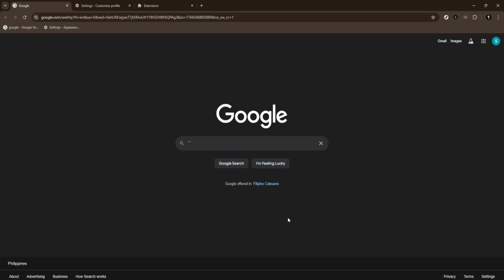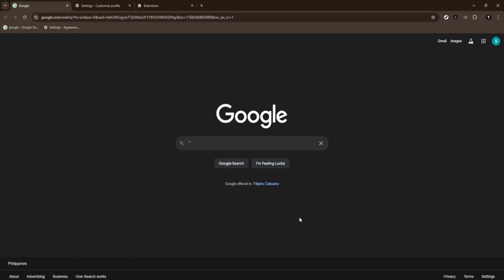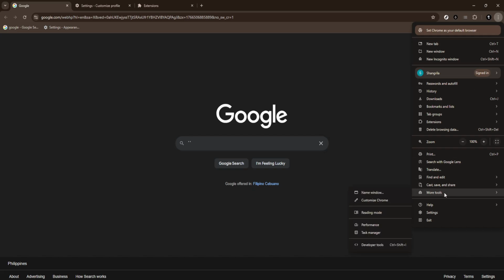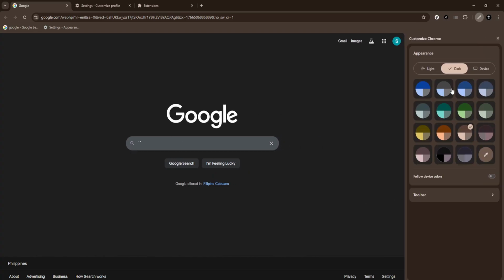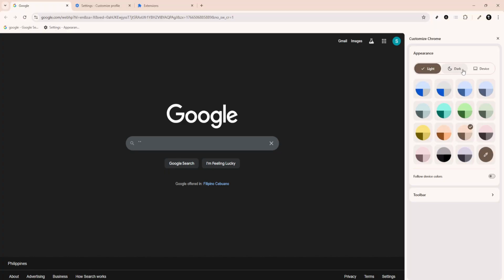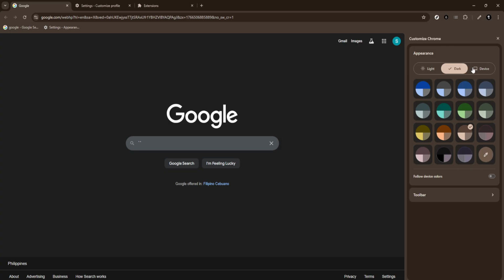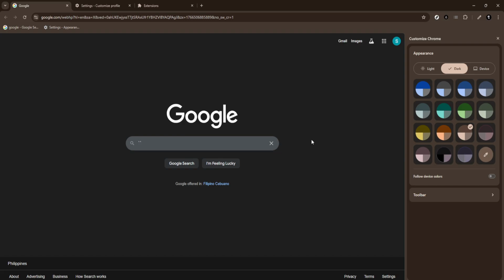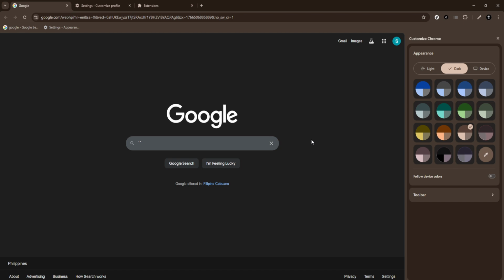How to enable dark theme in Google Chrome [FULL GUIDE]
In today's Video we cover, of How to enable dark theme in Google Chrome